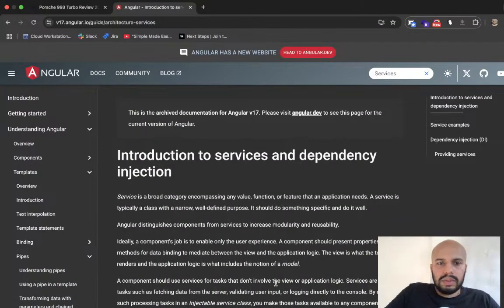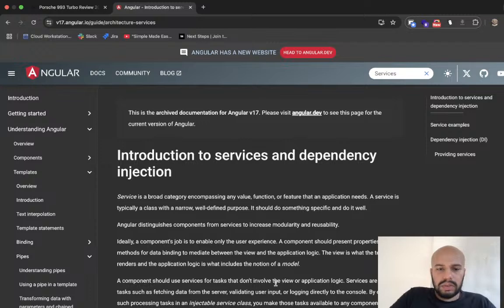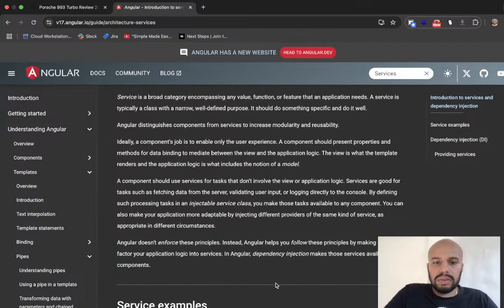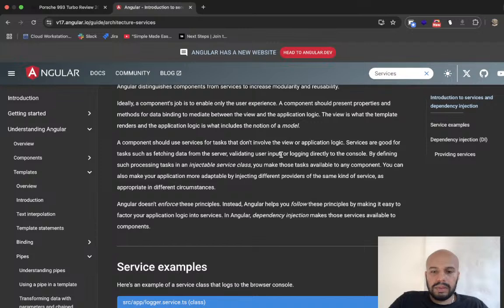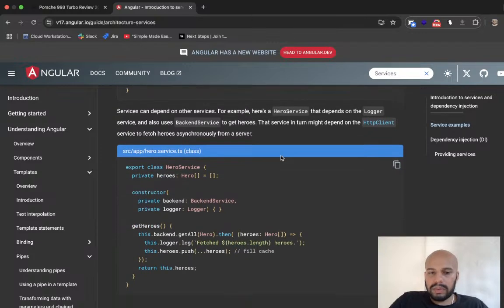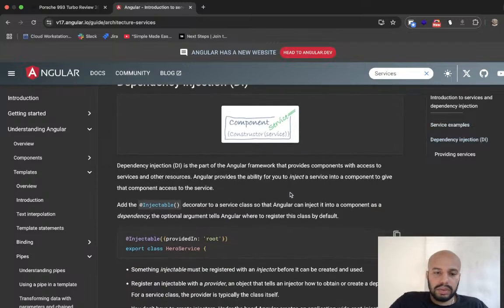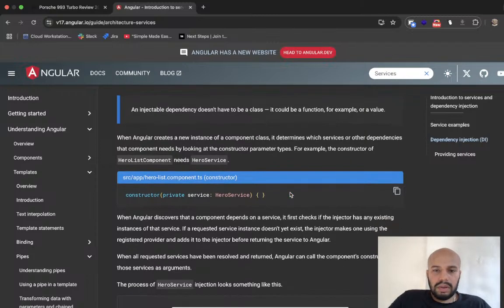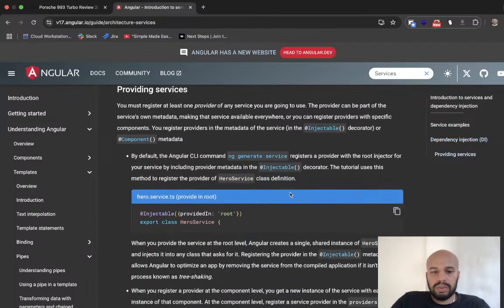Introduction to services and dependency injection - Angular